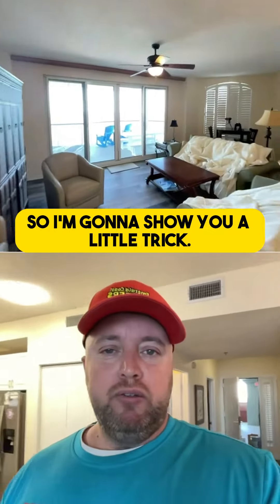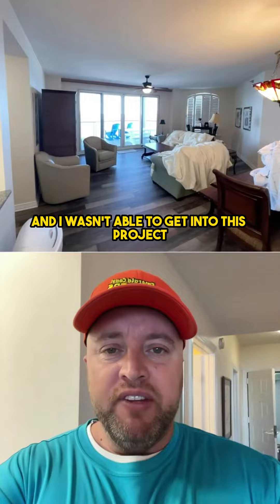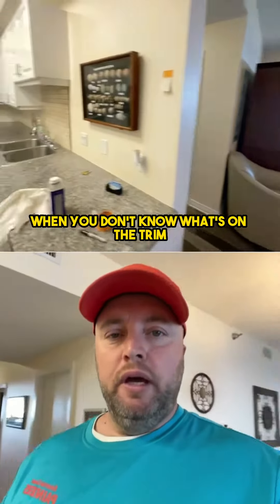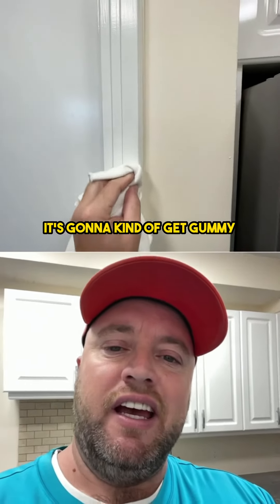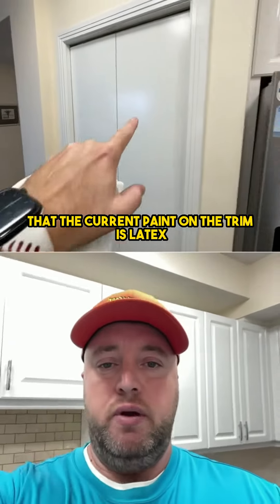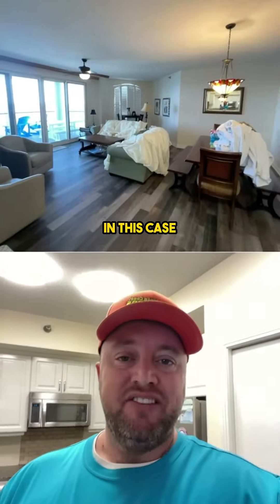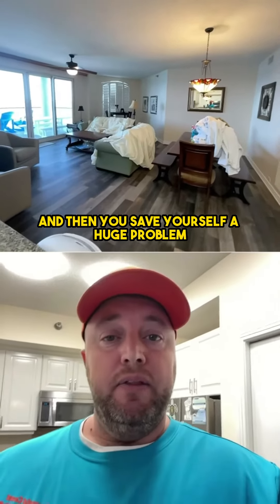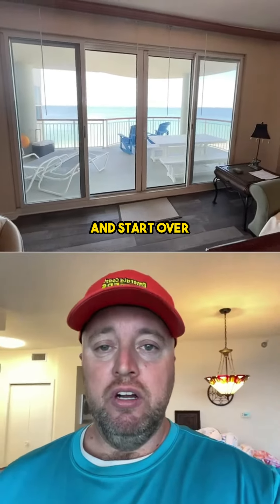𝐏𝐚𝐢𝐧𝐭𝐢𝐧𝐠 𝐩𝐫𝐨 𝐭𝐢𝐩: Are you unsure if the trim is oil or latex?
𝐏𝐚𝐢𝐧𝐭𝐢𝐧𝐠 𝐩𝐫𝐨 𝐭𝐢𝐩: Are you unsure if the trim is oil or latex? Try using denatured alcohol to find out!👨‍🎨💡 Watch as we show you this handy trick on our latest project at Beach Colony East Resort 🌴🎨
𝐖𝐡𝐲 𝐲𝐨𝐮 𝐬𝐡𝐨𝐮𝐥𝐝 𝐜𝐡𝐨𝐨𝐬𝐞 𝐮𝐬?
✅Professionalism
✅Licensed and Insured
✅Cost-Effective
✅Years of Experienced
✅High-Quality Materials
✅Attention to Detail
✅Quality Work
✅Time-Saving
✅Good Customer Service
✅Satisfaction Guaranteed